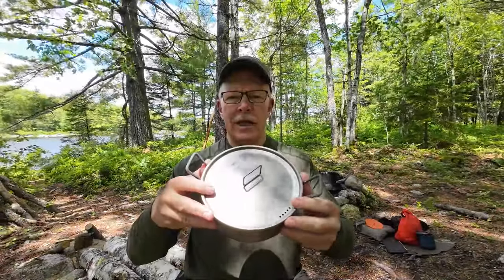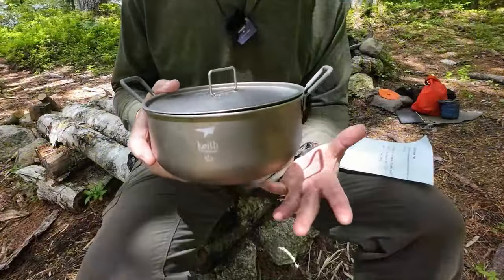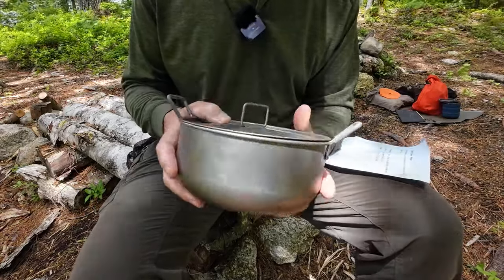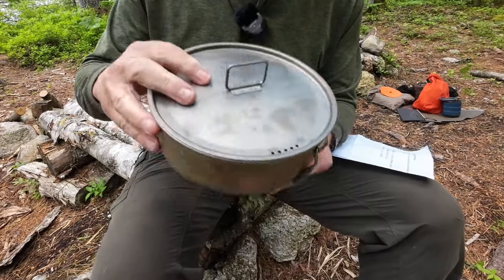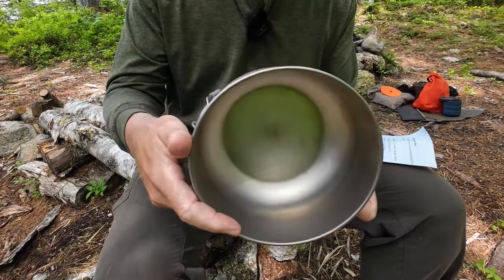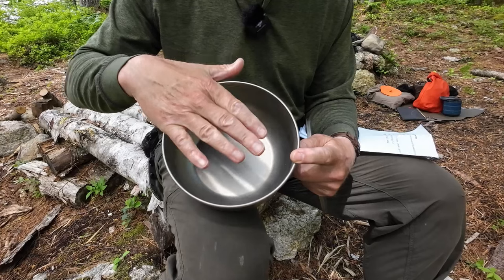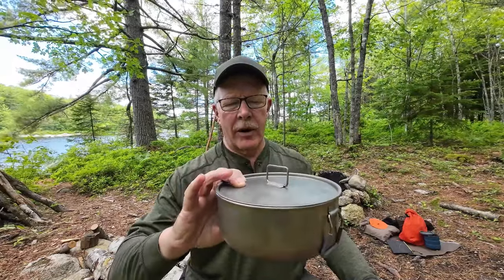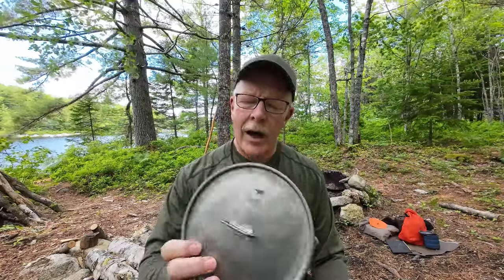Keith Titanium Ti6015 1.8L Pot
Ti6015 Titanium Pot
MSRP：$64.97

Dimensions 7.1 × 3.4 in │ Ø180 × 86 mm
Capacity  60.9 fl oz│1.8 L